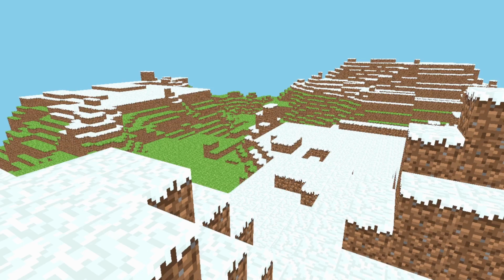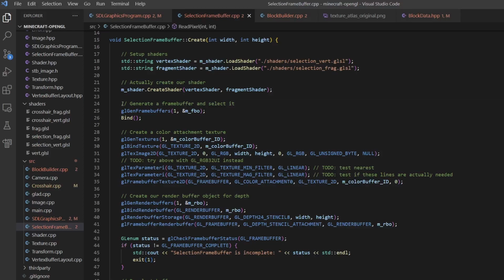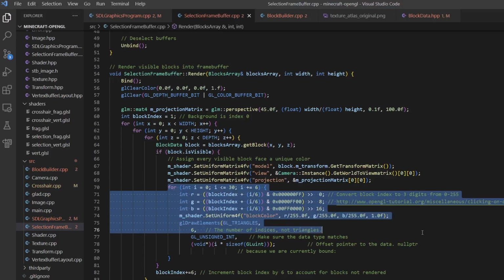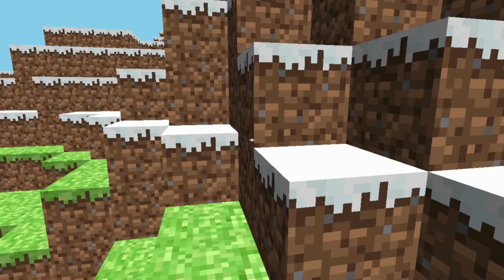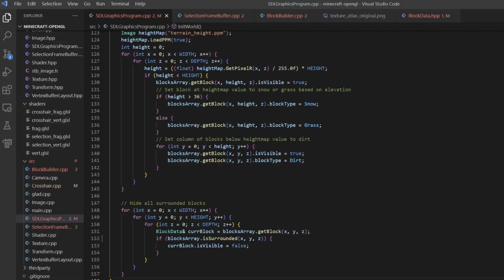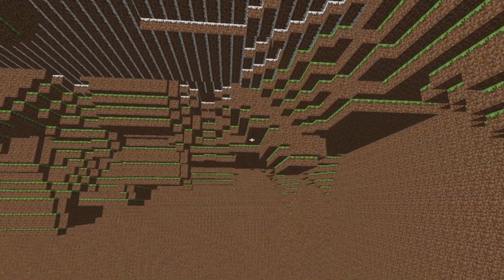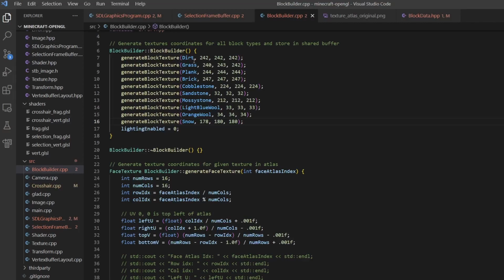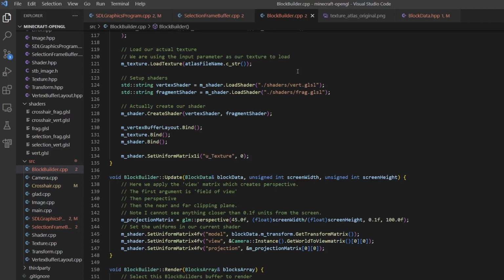CS5310 Final Project - Minecraft